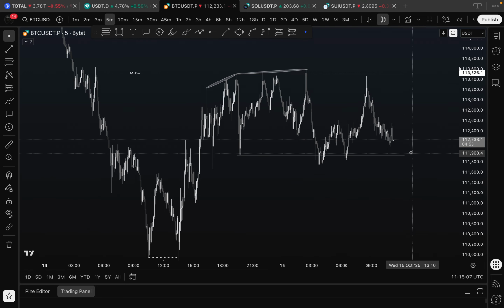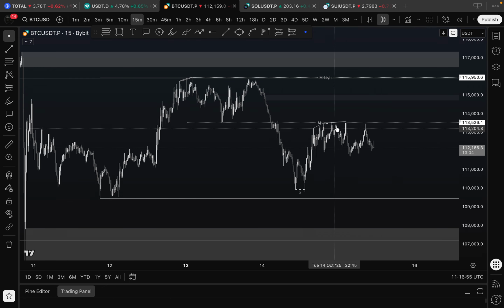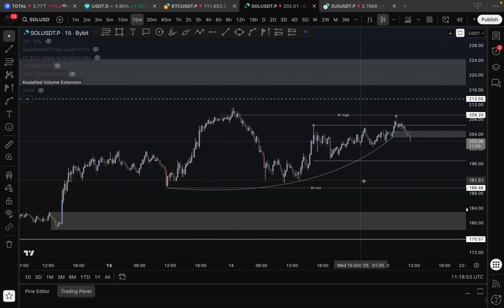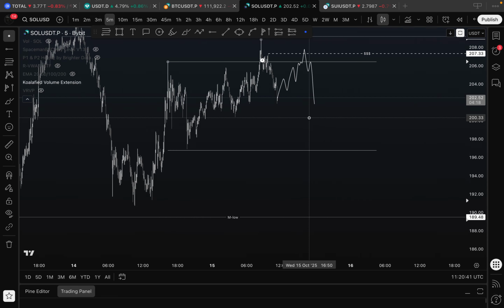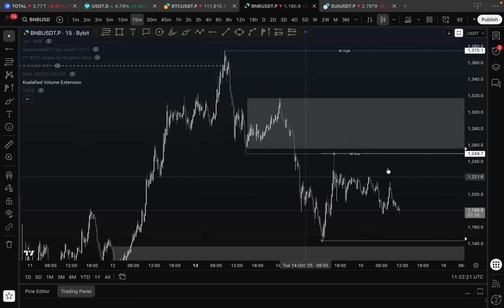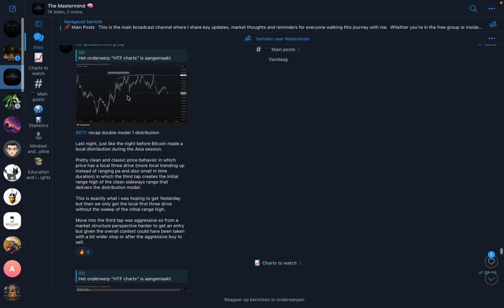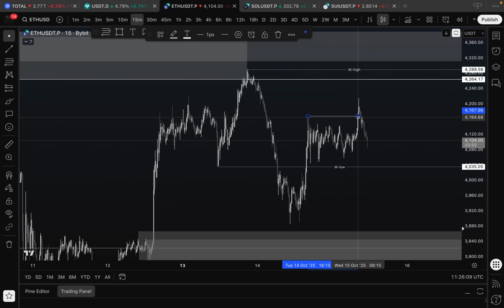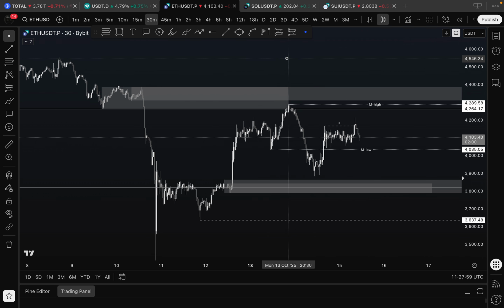Bitcoin Market Update – Key Levels I’m Watching + Possible $SOL Short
In this video I go over the latest Bitcoin price action after the recent volatility.
We’ll look at the key levels I’m watching, what I expect next, and how I’m planning to approach the market from here.
I also share a potential short setup I’m watching on $SOL and explain what I want to see before taking action.
As always, this is not about predictions but about probabilities, structure, and patience.
If you want to go deeper into my process, all my trades, reasoning, and statistics are shared inside The Mastermind — a private group where we focus on growth, education, and real trading transparency.
Stay grounded. Trade with patience.
Dream. Believe. Discipline.